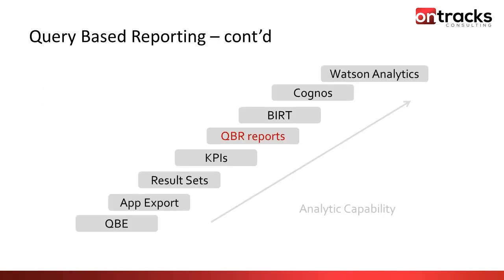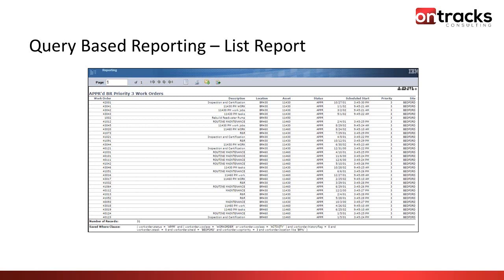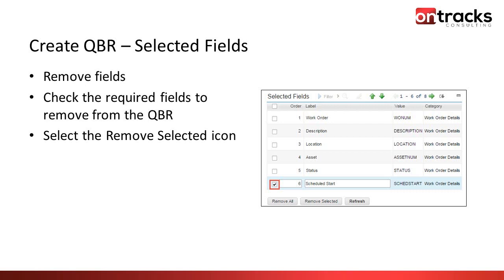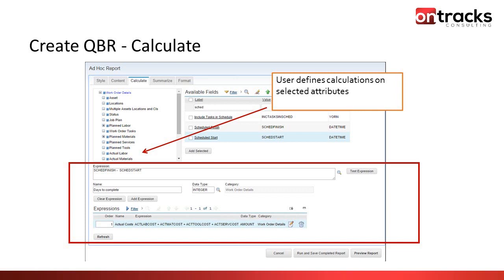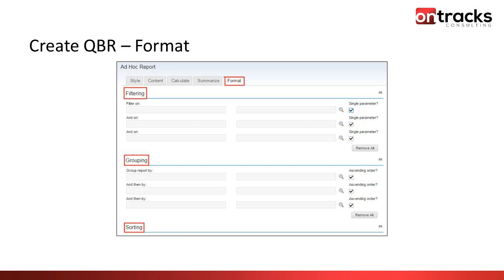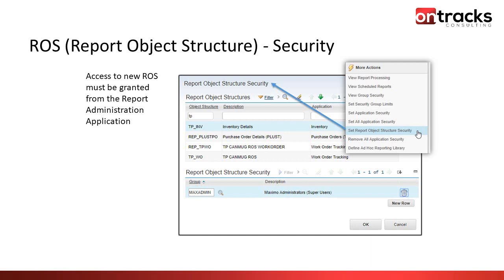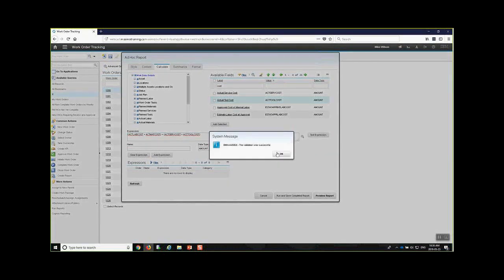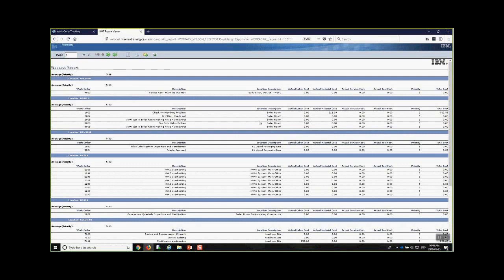Query Based Reporting in IBM Maximo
In this webcast we will be discussing Query Based Reports (Ad Hoc Reports). By watching you will learn how to use Query Based Reports and how to build Report Object Structure